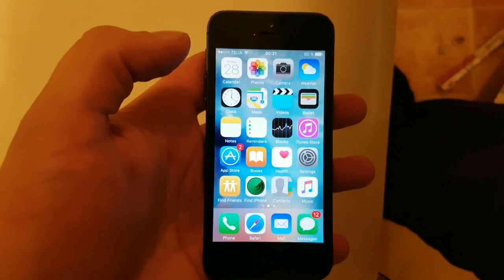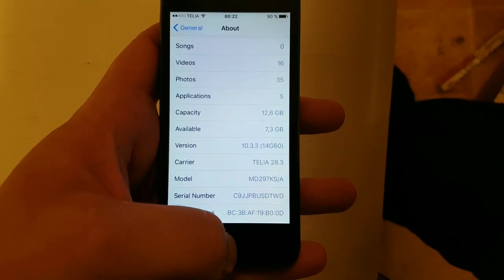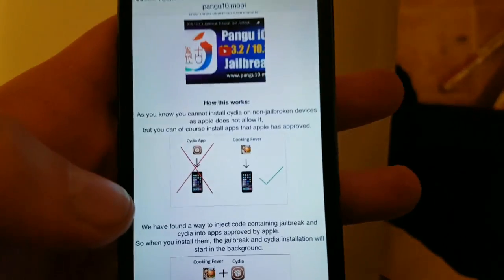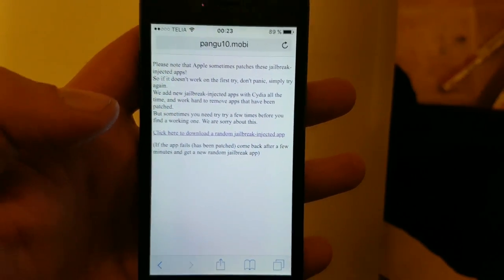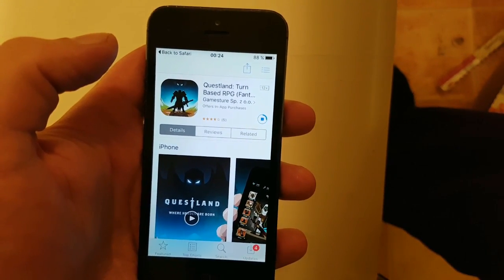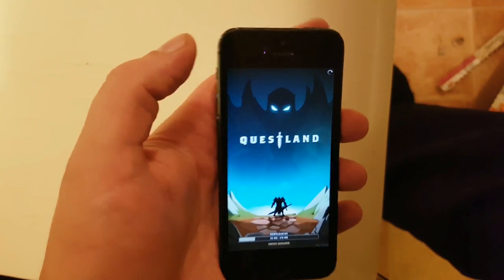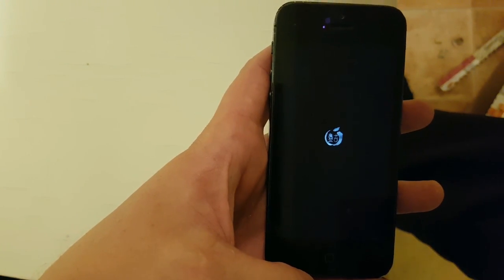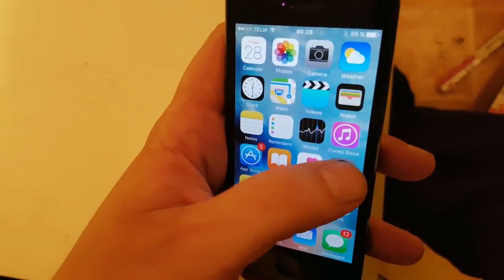iOS 10.3.3 Jailbreak Tutorial. Get Jailbroken And Cydia Tweaks By Jailbreaking iOS 10.3.3 iPhone 7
Jailbreak iOs 10.3.3 Fully Untethered Today With Pangu iOS 10 Jailbreak!
The iOS 10.3.3 Jailbreak Also Jailbreaks Any Version Of iOS 10 - Full Untether, Not Semi!

If You Have An iPhone, iPod or iPad With iOS 10.x.x (All Versions of iOS 10 Can Be Jailbroken!) Then You Can JAilbreak Untethered Today. iOS 10.2.1, iOS 10.3.1, ios 10.3.2 or iOS 10.3.3 Or Any other iOS 10 Version Are Supported! Jailbreak Your iPhone 7 Today! Get Jailbroken On iPad mini 3! Jailbreak Any Apple iDevice!

iOS 10.3.3 Jailbreak And Cydia Tested And Supported On All Apple iDevices!